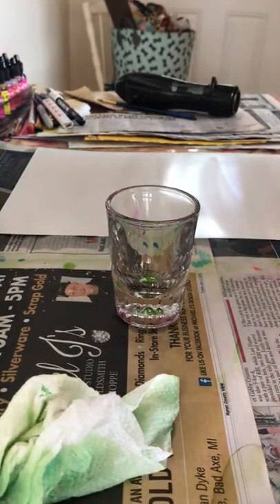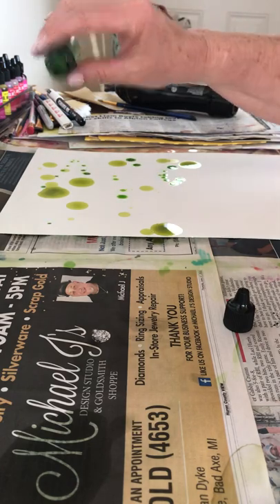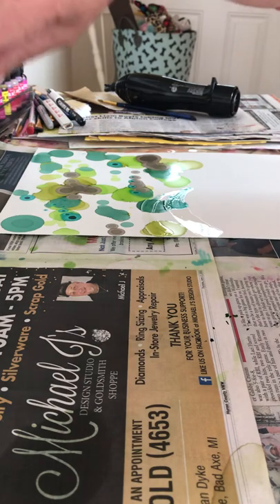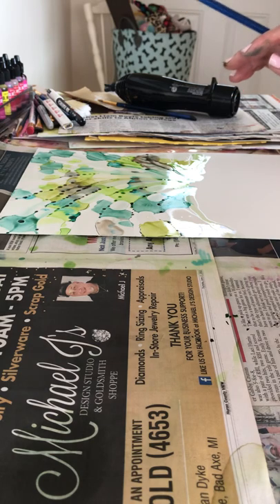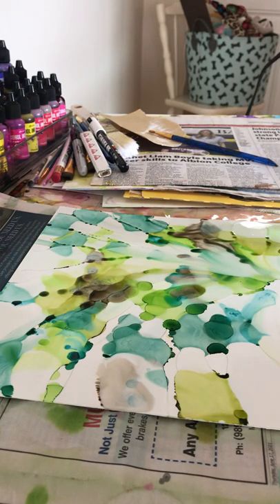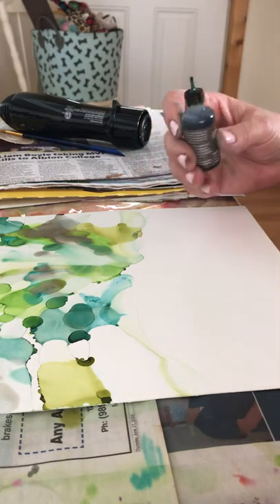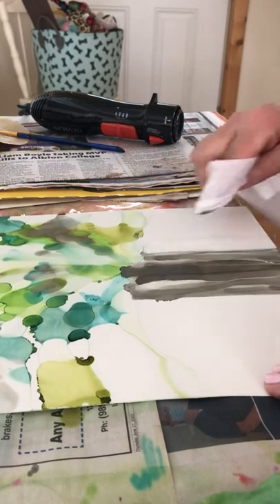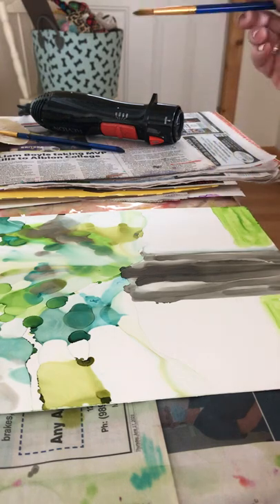Julia Brake Alcohol ink abstract tree tutorial